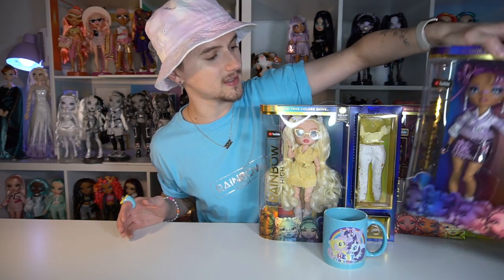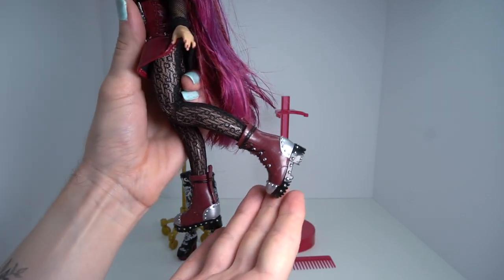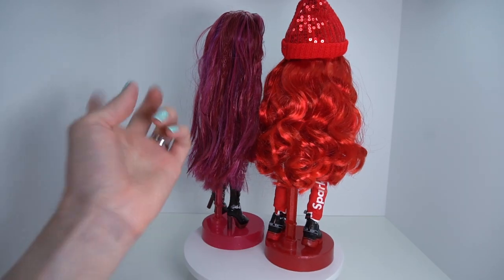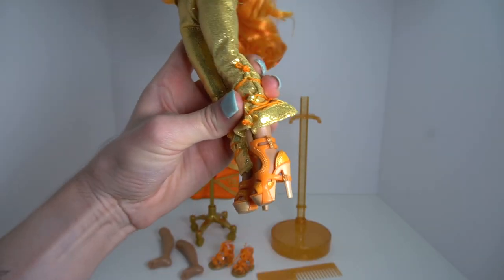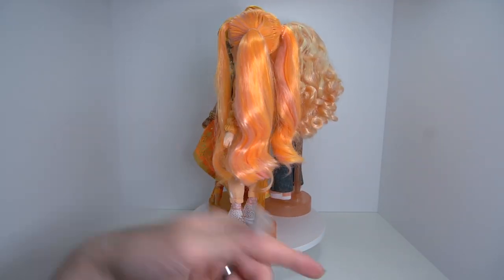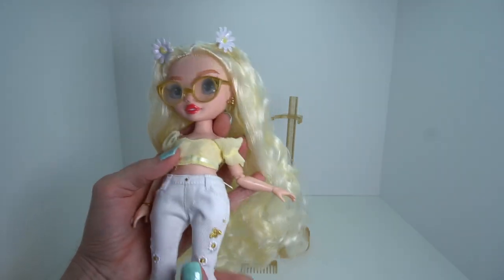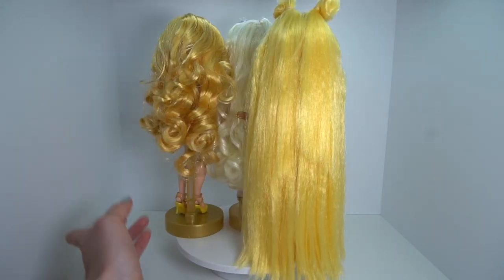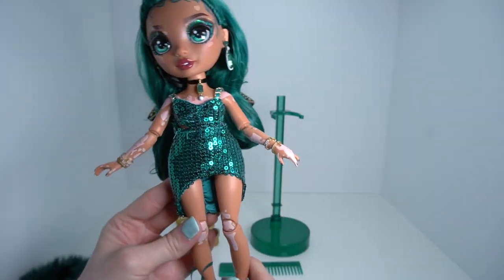🌈Rainbow High🌈 Series 4 In-Depth Review!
Finally taking an up close look at all the Rainbow High Series 4 dolls!

Intro: 0:00
Mila Berrymore ♥️  1:22
Meena Fleur 🧡 7:07
Delilah Fields 🌼 13:14
Jewel Richie 💚 19:54
Coco Vanderbalt 🚙 26:07
Lila Yamamoto 🌸 31:05
Final Thoughts 36:58

This video is not intended for children and was made for adult collectors.